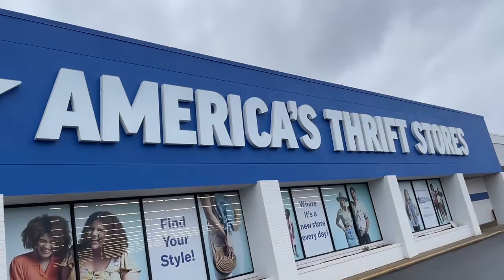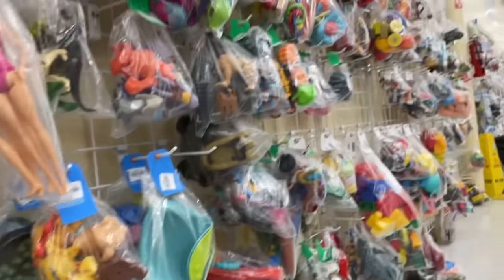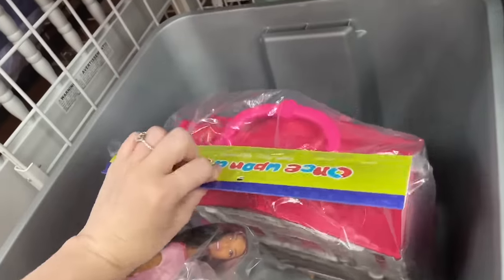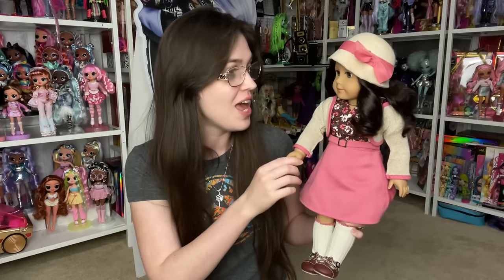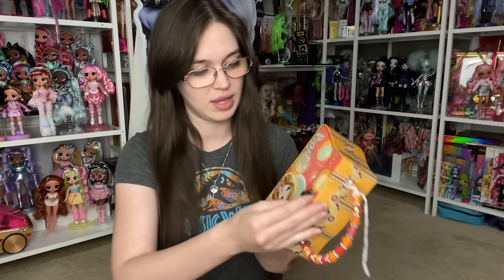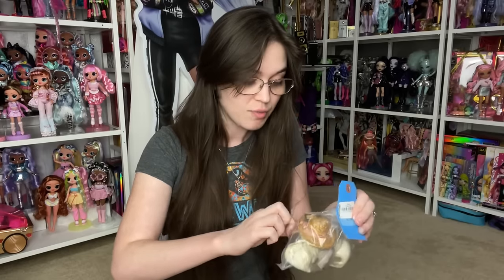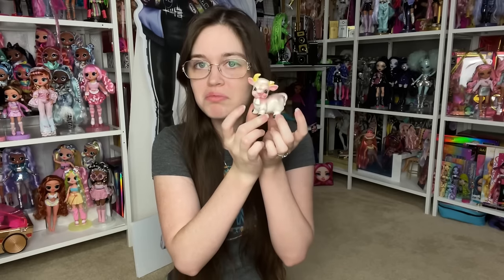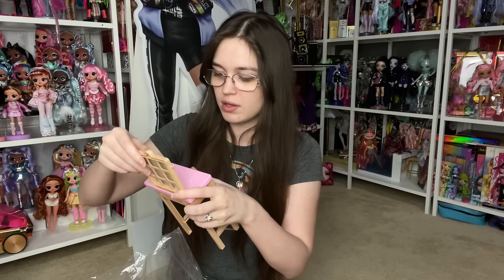Thrift Store Doll Hunt & Haul! Barbie, American Girl & more!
I’m always so thrilled to have a chance to go thrifting and I’m so glad I had so many good finds. It’s rare to have so many hits in a row!
Today we found:
Lol Surprise Pets
Barbie Entomologist playset
Barbie Fairytopia Elina doll
Unknown fake/bootleg doll
American Girl dolls Ivy and Ruthie
Hi Glamm dolls (from eBay!)
DC Superhero Girls Bumblebee
Lalaloopsy Minis
and more :D

I have launched CHANNEL MEMBERSHIPS! Channel members are able to view most videos early and get exclusive emojis as perks! Check out the “memberships” tab or “join” button for more information!